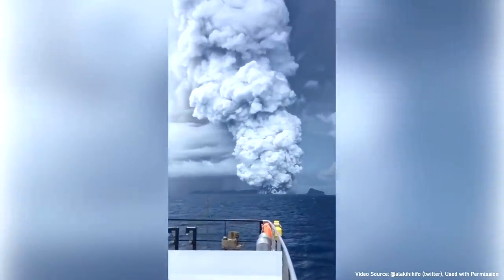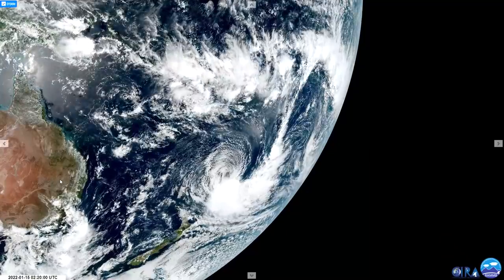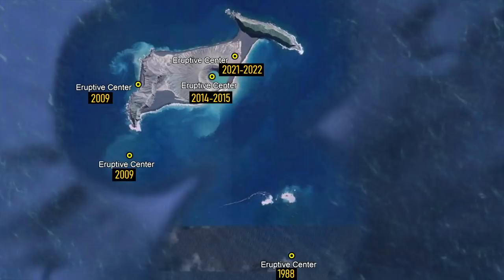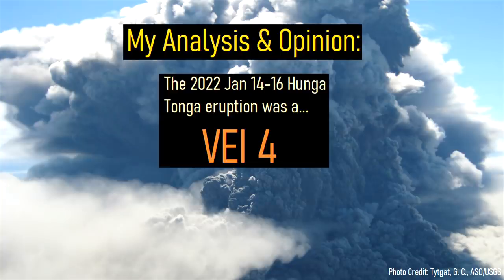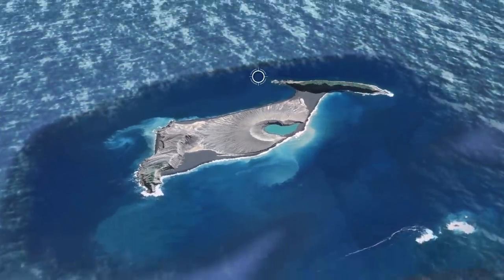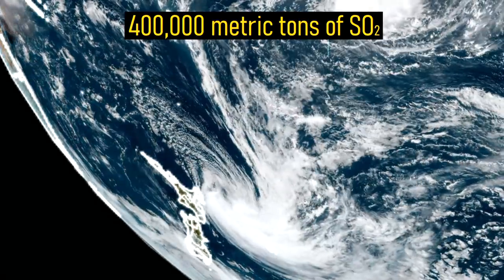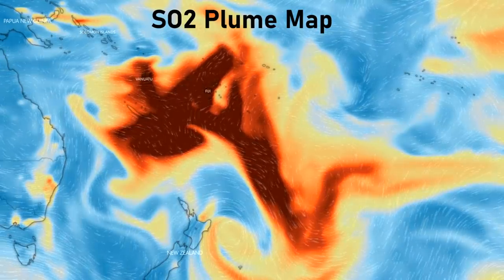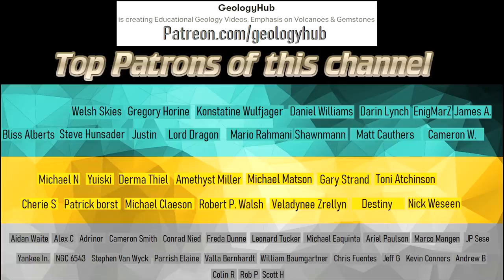Hunga Tonga Volcano Eruption Update; The Island and its Volcano are Gone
The Hunga Tonga-Hunga Ha'apai volcano in Tonga on January 15th produced a large and destructive tsunami through a new volcanic eruption. This tsunami occurred due to partial edifice collapse, which destroyed the vast majority of the existing island. Instead of a once 4 kilometer or 2.4 mile wide island, there are now only two small barrier islands. What had just occurred was likely the most powerful volcanic eruption in a decade. This video will separate fact from fiction, and discuss the eruption, what its true magnitude is, and what might happen next at Hunga Tonga. It is a very famous volcano as it has produced several spectacular island forming eruptions in the 21st century.

For information on potential ash advisories of this volcano, select the Wellington center.

Special Thanks to: @alakihihifo, INVOLCAN

0:00 Hunga Tonga Erupts
0:15 Eruptions Effects
0:46 An Island Destroyed
1:35 How large was the eruption?
2:48 Sulfur Dioxide Emissions
3:24 What Will Happen Next

Thumbnail Photo Credit: NOAA, Colorized with Hotspot.ai commercial credits